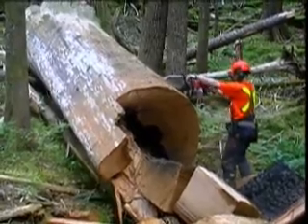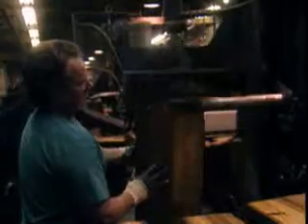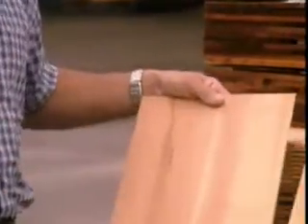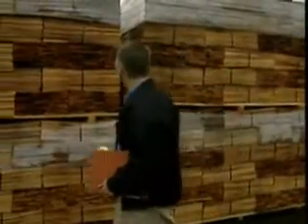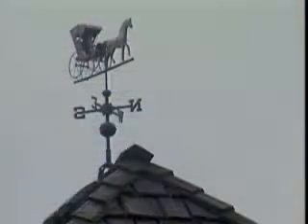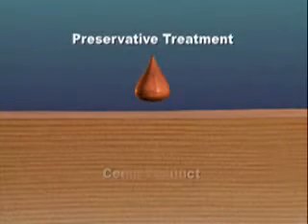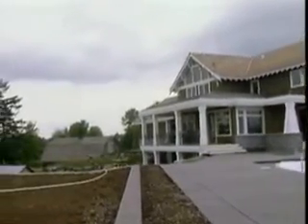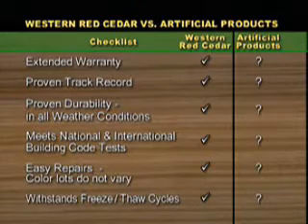The Authentic Choice - Anglo American Cedar Products Ltd.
Western Red Cedar roofing material from British Columbia Canada, available through Anglo American Cedar Products Ltd., Mission, BC